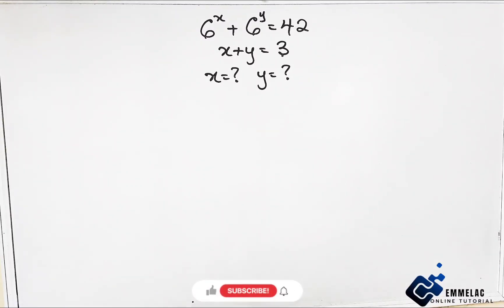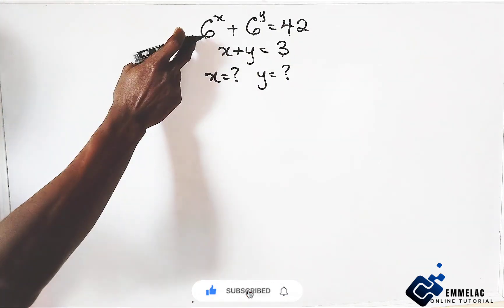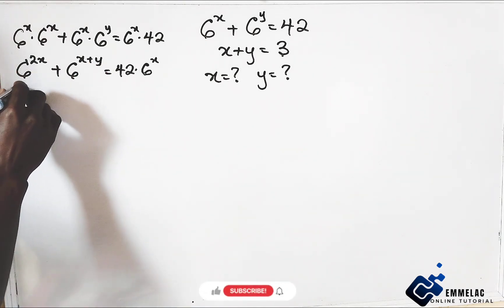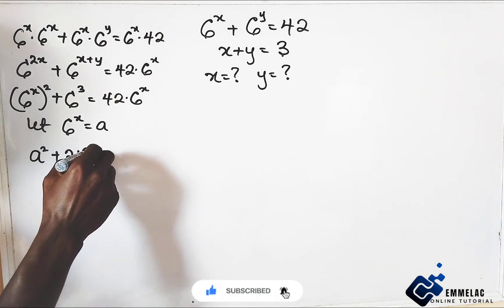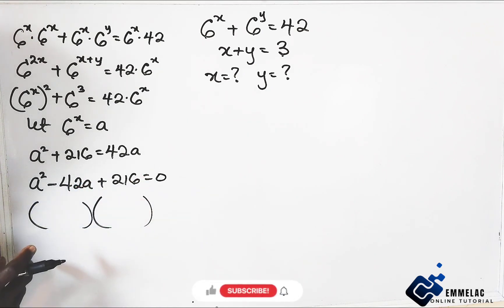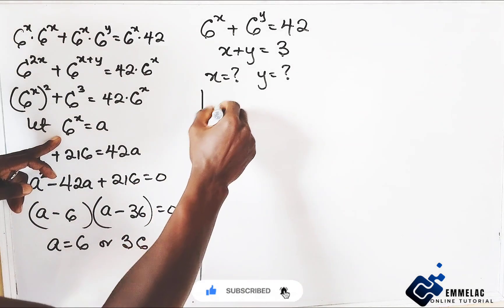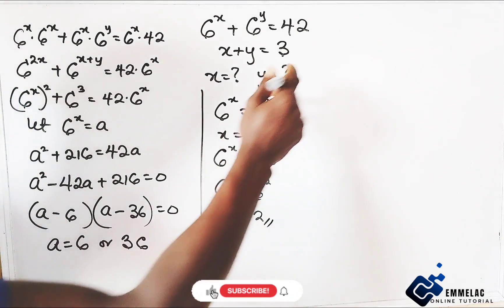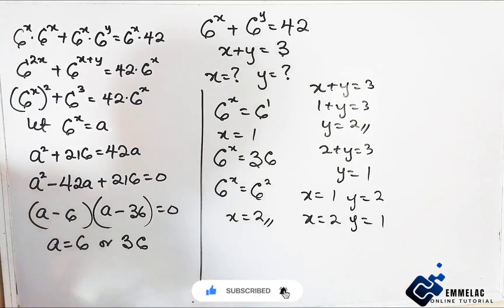Exponential Equation Involving Logarithm | JAMB QUESTION